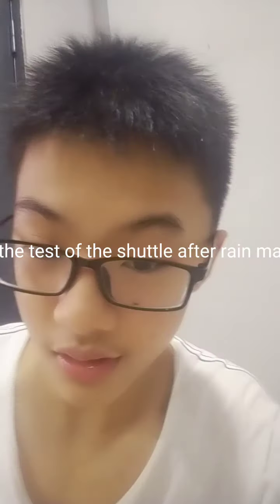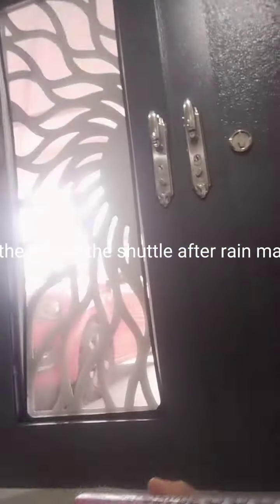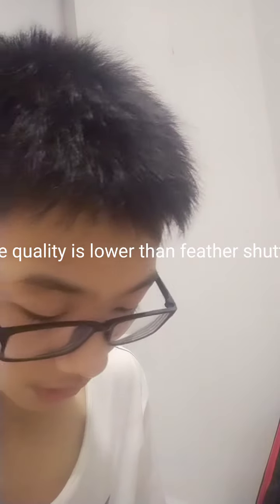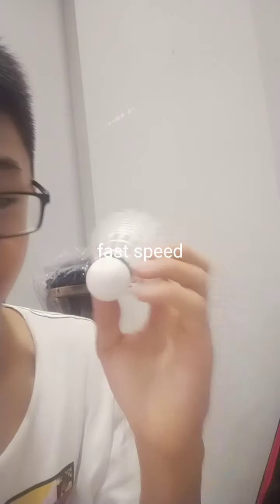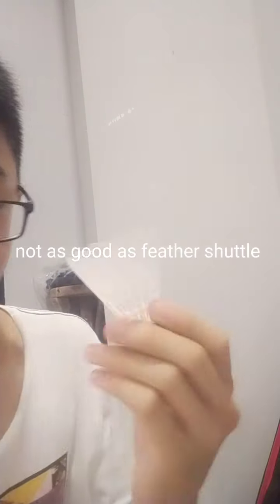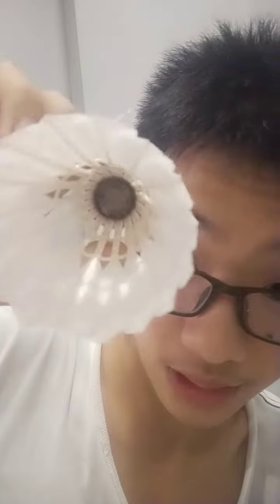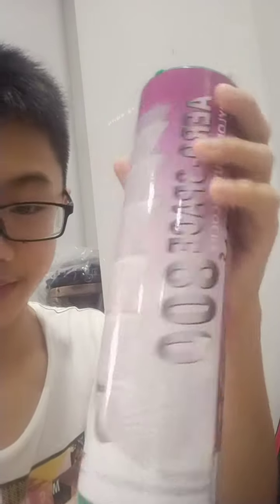Nylon plastic shuttlecocks (Apacs) Unboxing and honest review (Badminton)